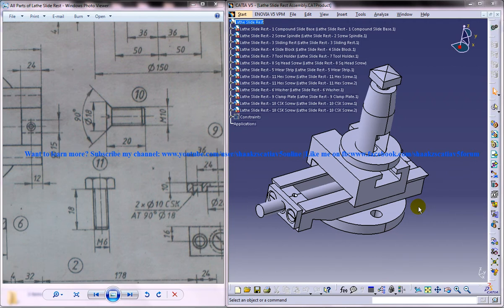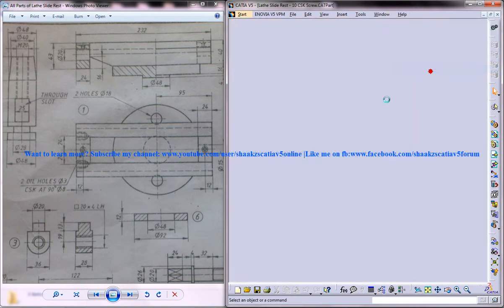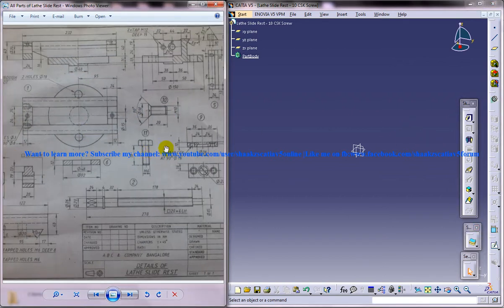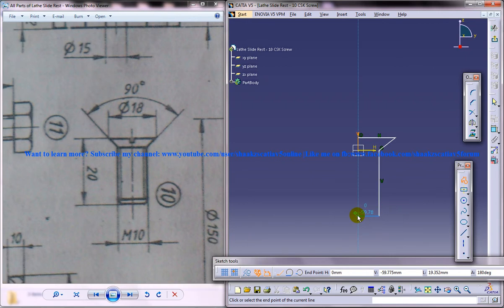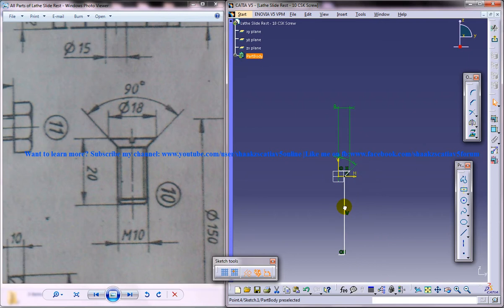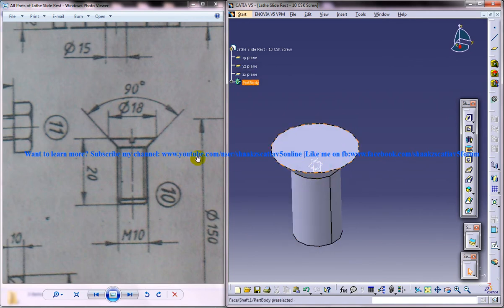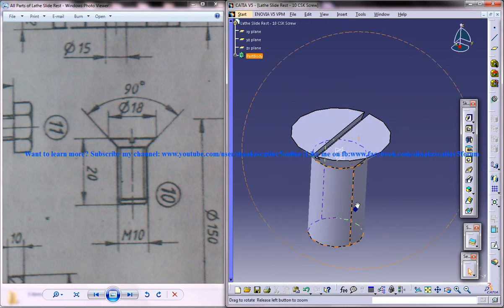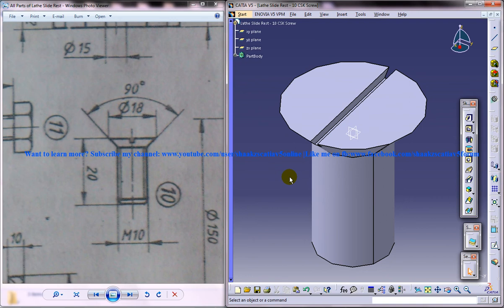Catia V5 Tutorial|P10 How to Create & Assemble Lathe Slide Rest|Mechanical Design Engnineering